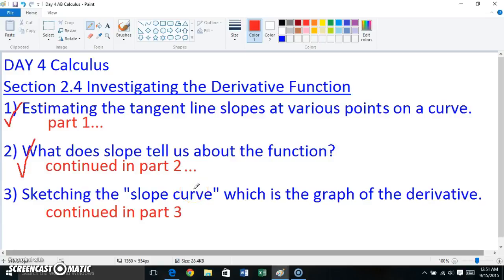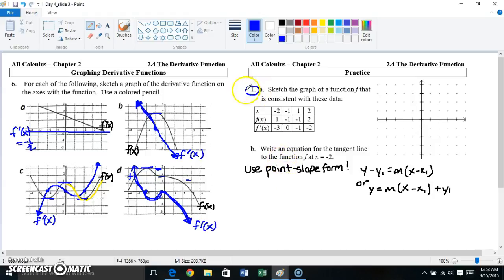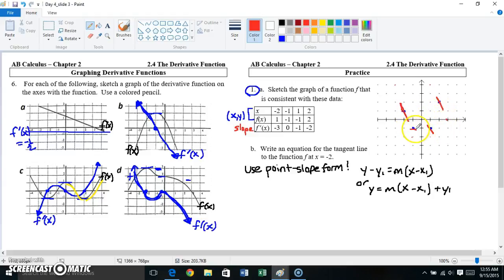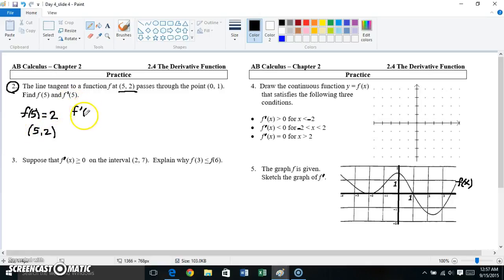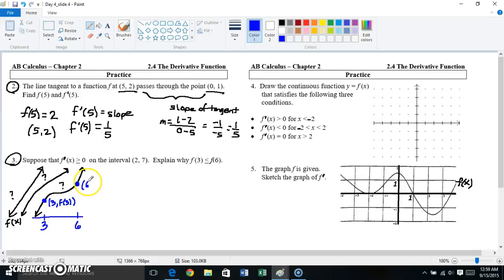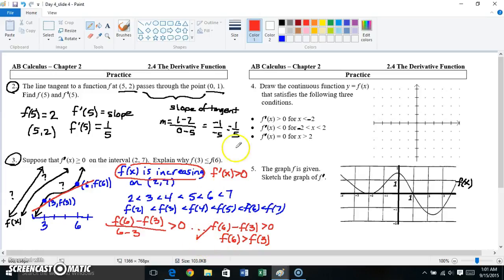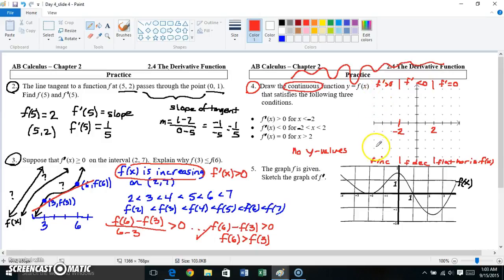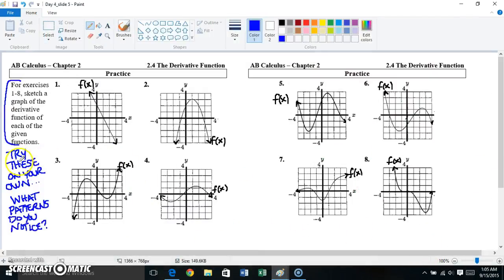Day 4 (part 3) 2.4 Sketching Derivative Graphs